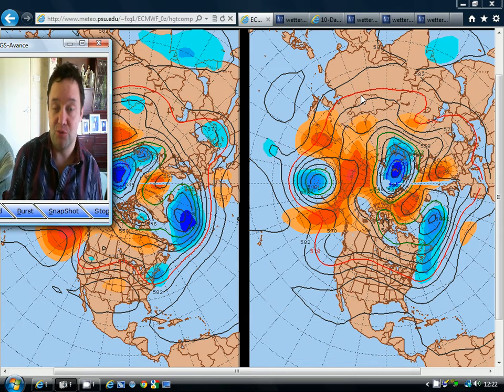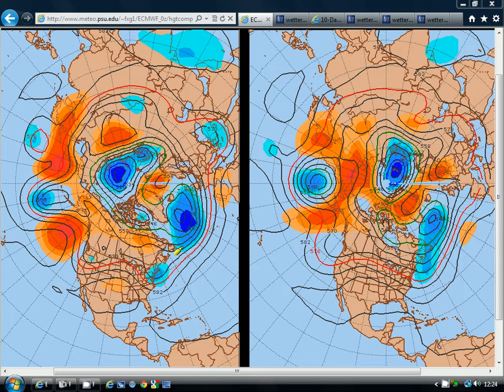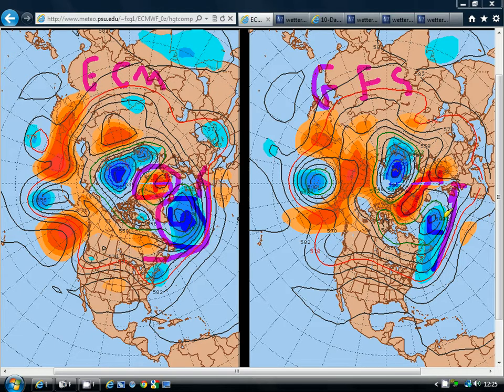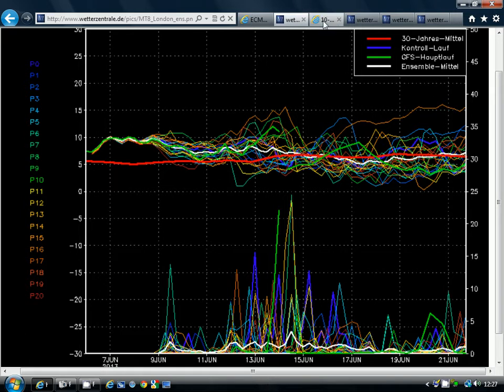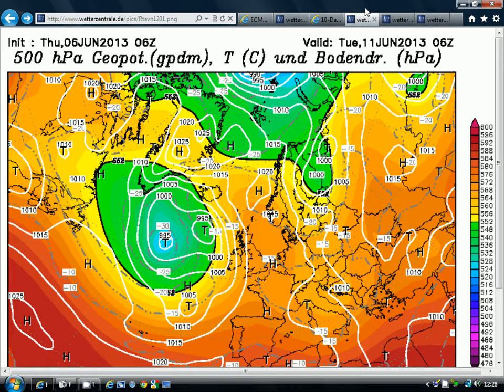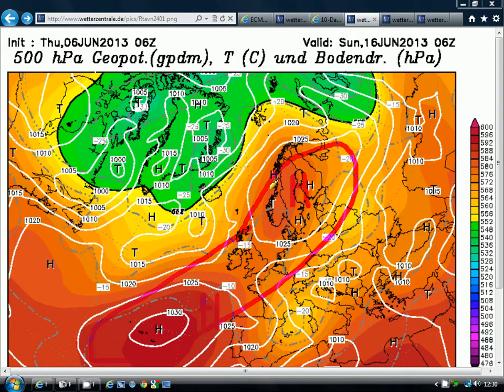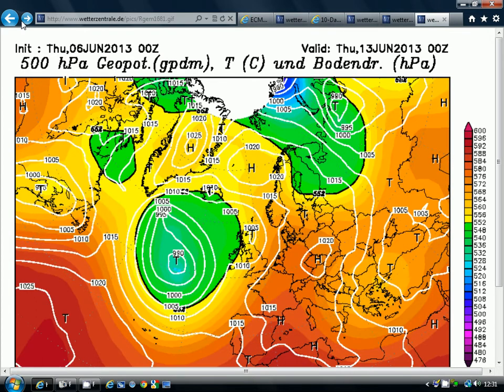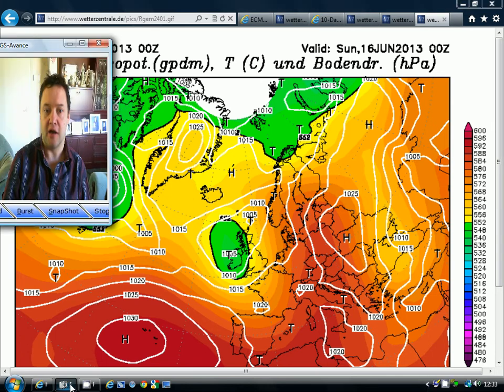More Unsettled Next Week, But How Extensive?